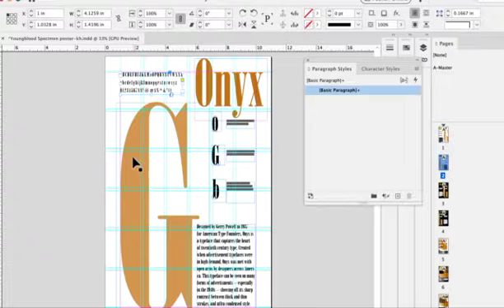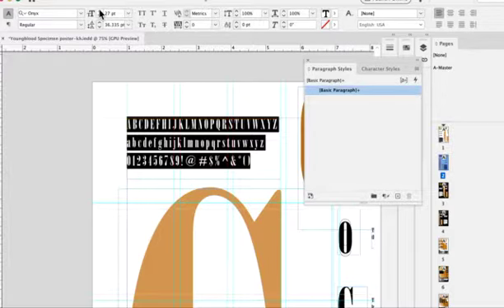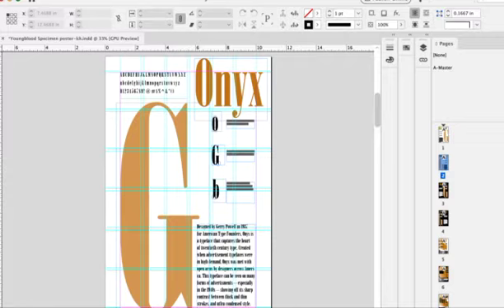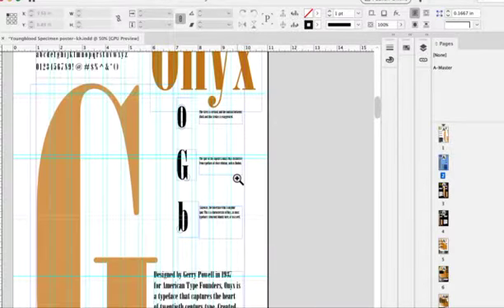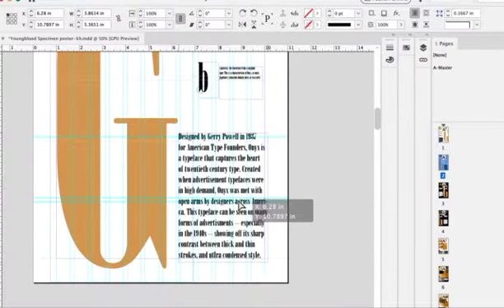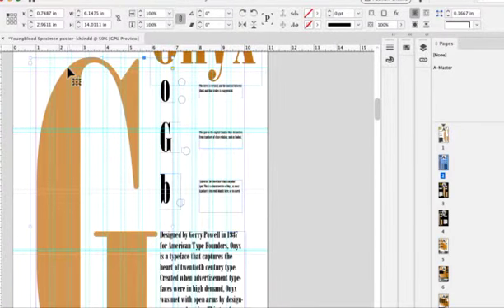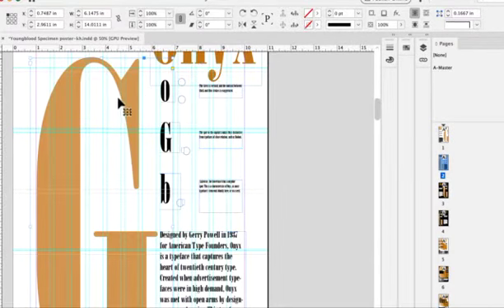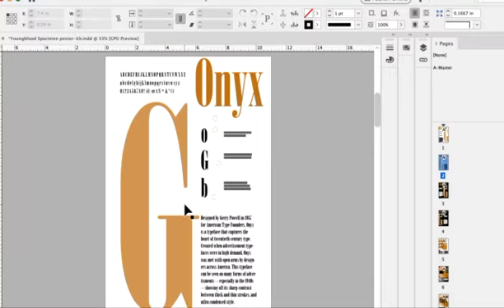GRid Part 3 480